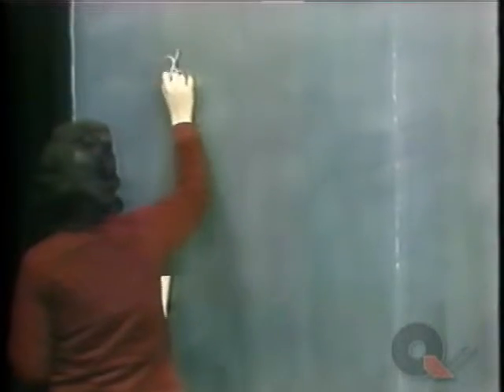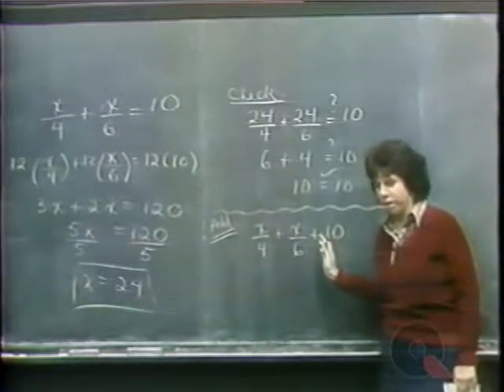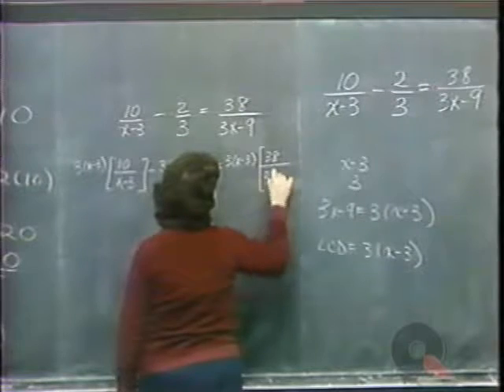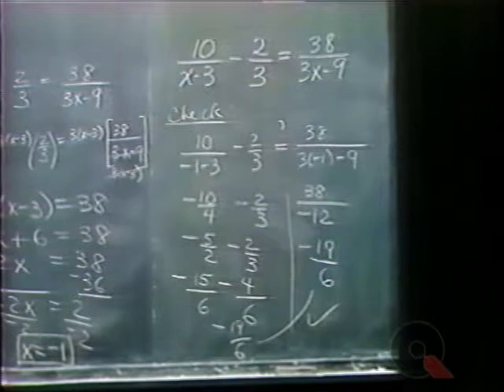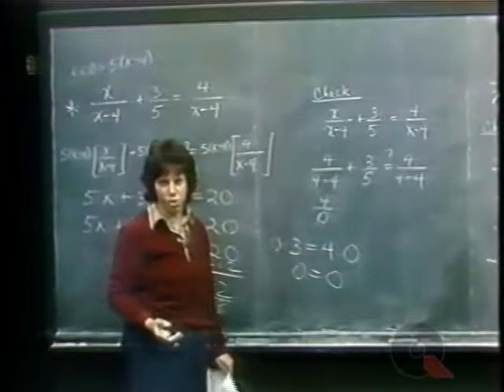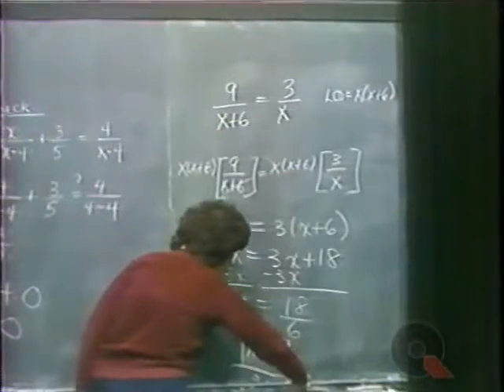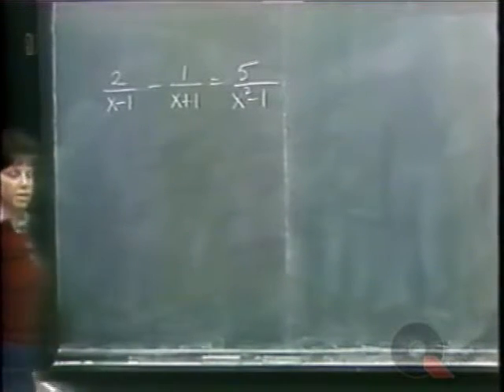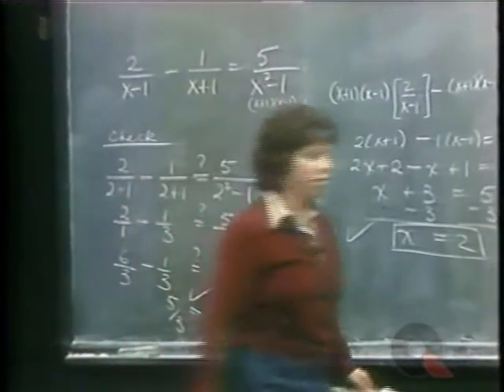Pre-Calculus #12: Solving Fractional Equations